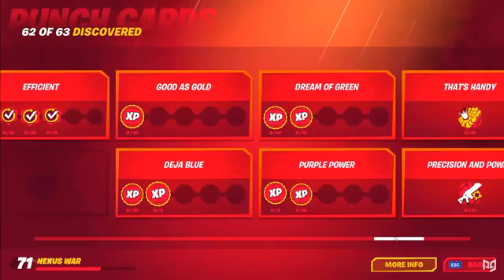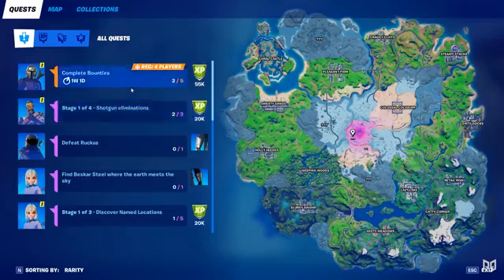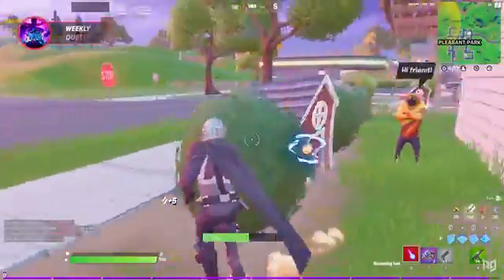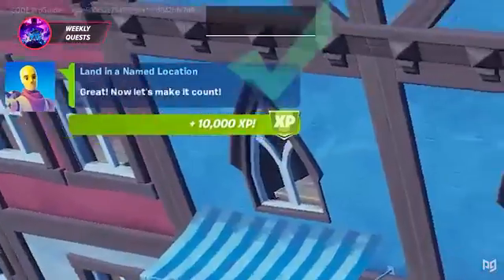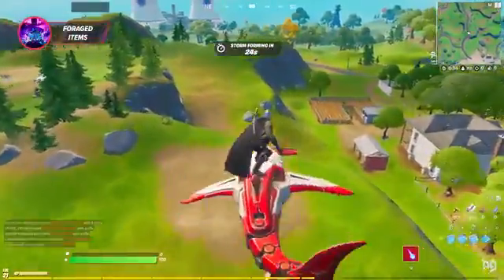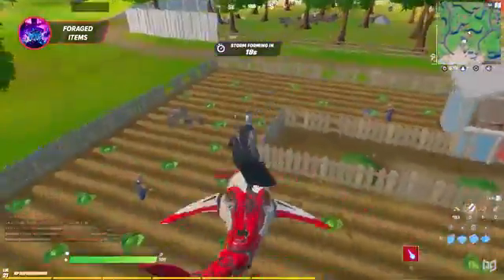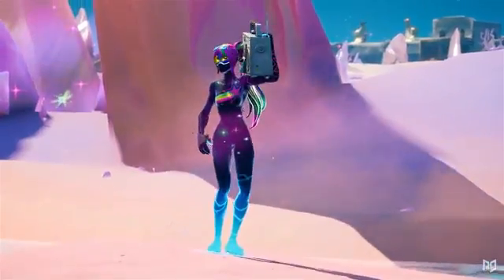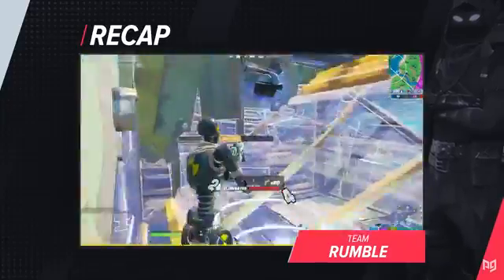HOW TO LEVEL UP XP # fortnite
WATCH FORTNITE BATTLES